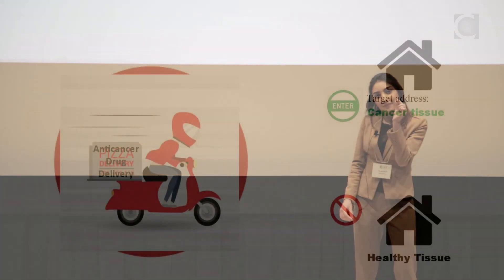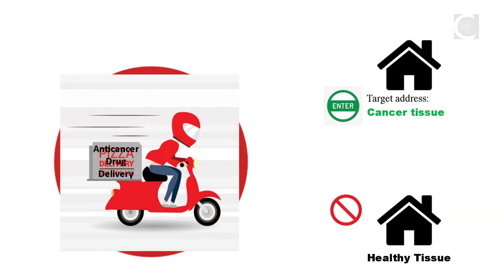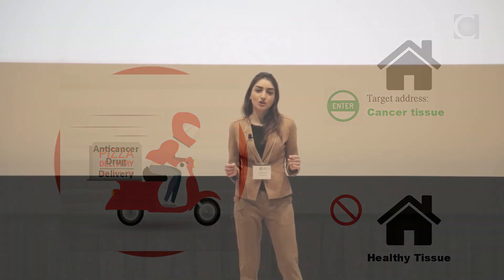2019 Concordia 3MT Competition Master’s Winner: Newsha Arezi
"Deliver it to the right address" - Newsha Arezi, MSc, Chemistry